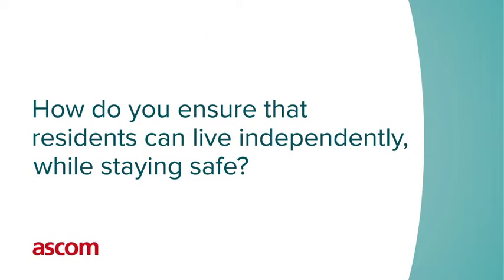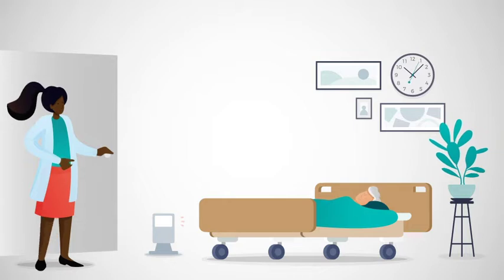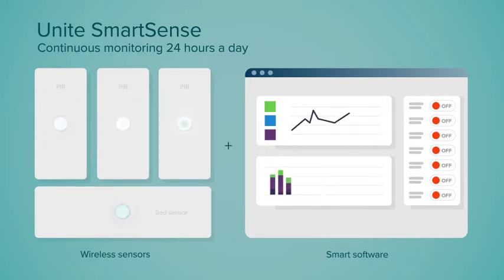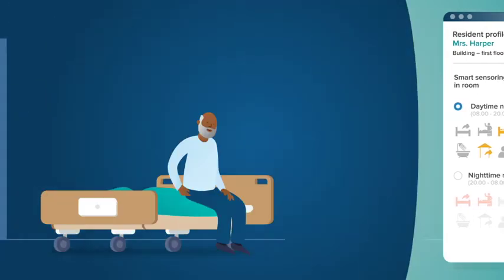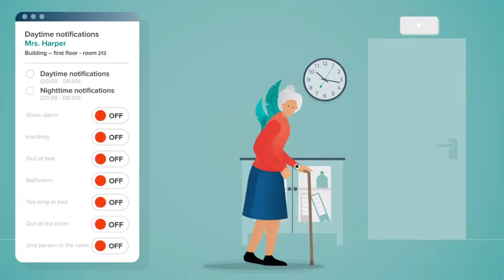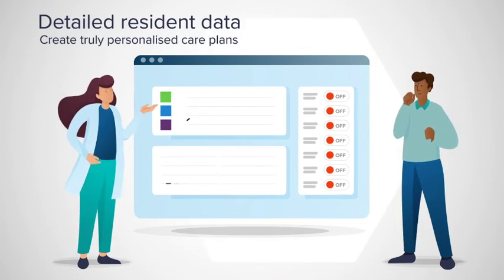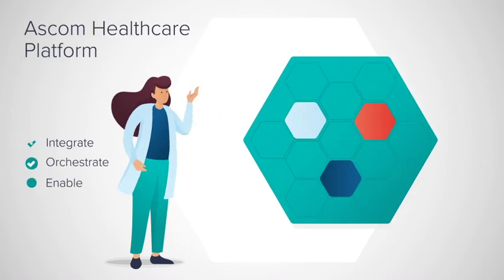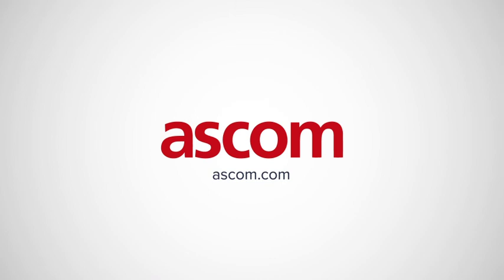Introducing Unite SmartSense from Ascom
See how Ascom's Unite SmartSense technology can help revolutionise long-term care with benefits including wander management, personalised care and discreet continuous monitoring.